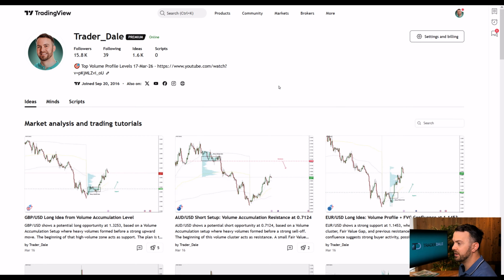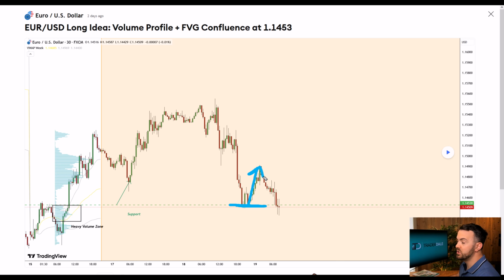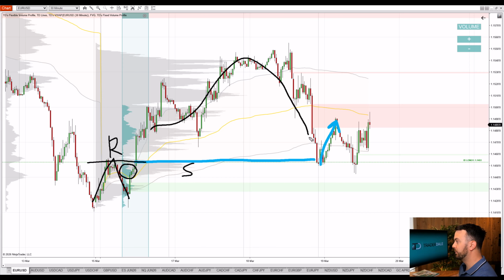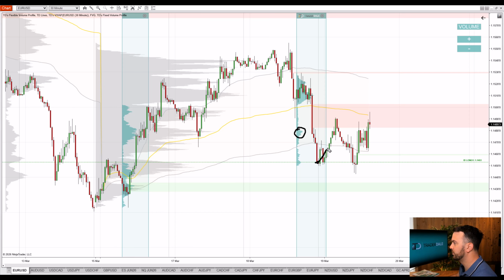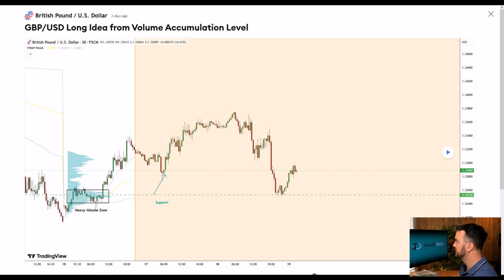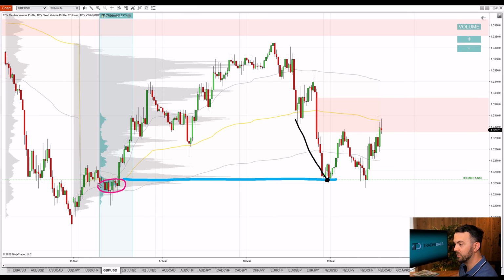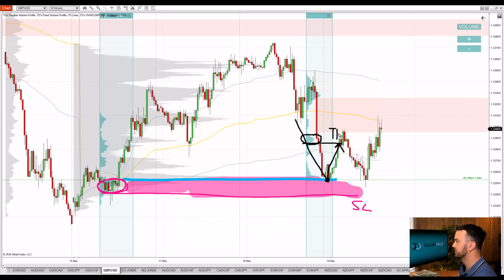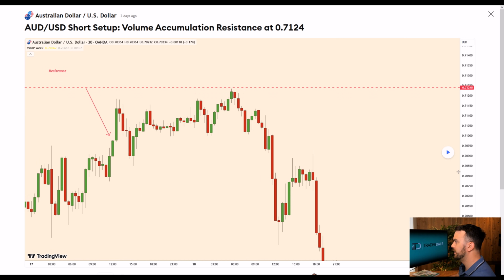🎯 Trade of the Week | I Called These Trades on Monday (Here’s What Happened)